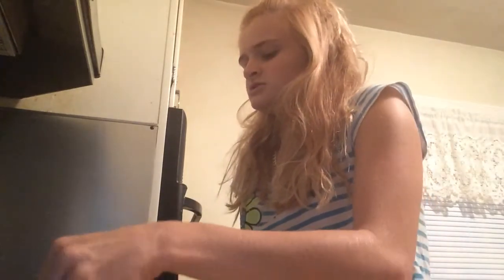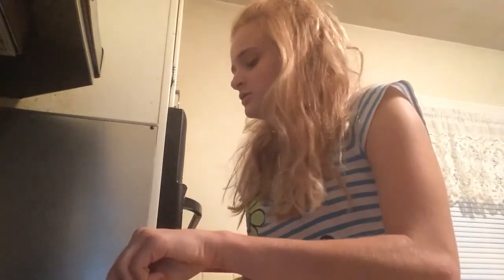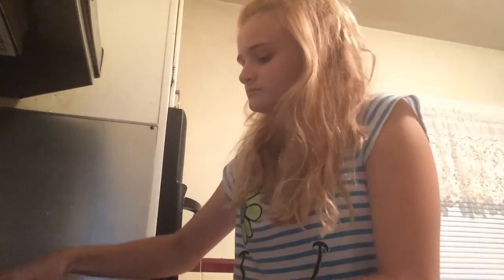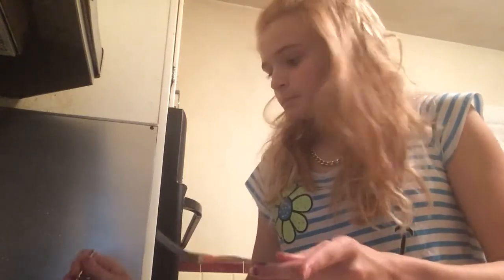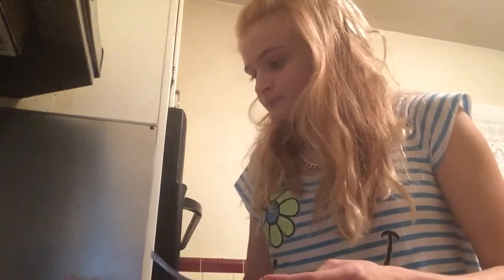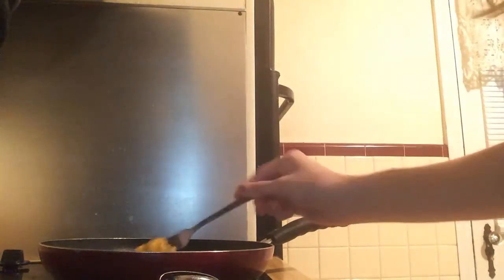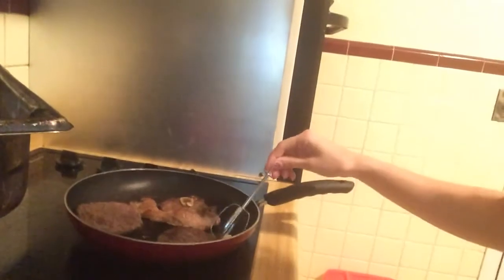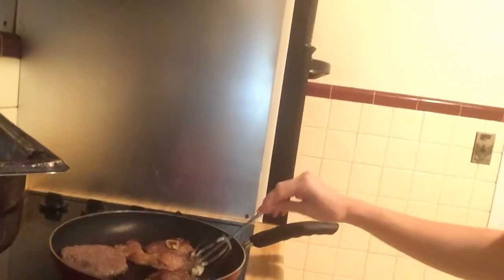How you can cook good part 2